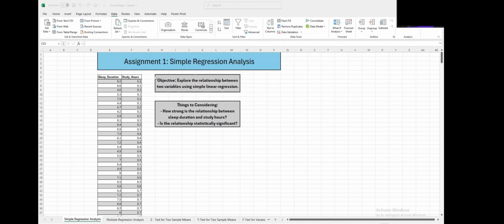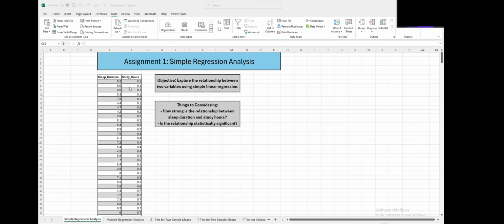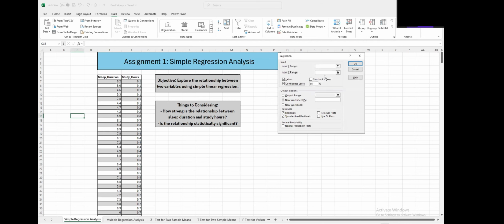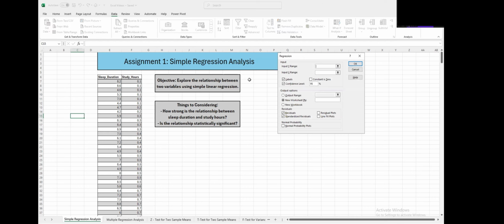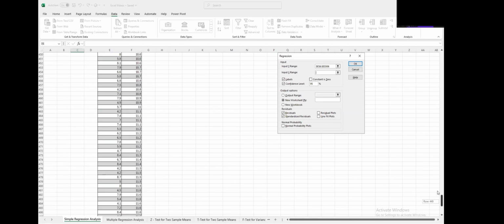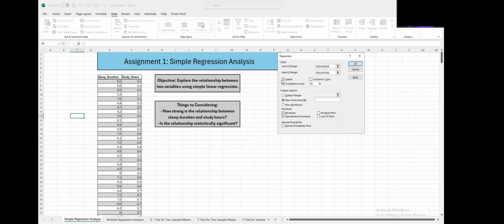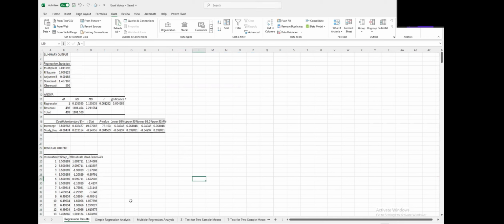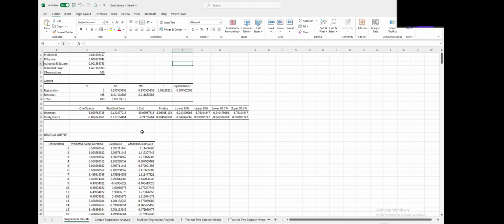Linear Regression.mp4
Business Stats II - Linear Regression.mp4